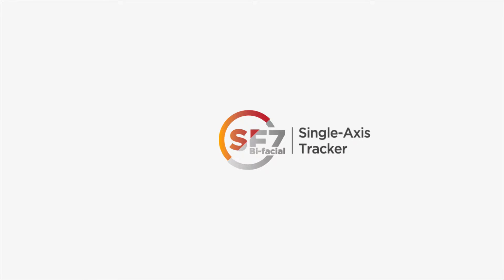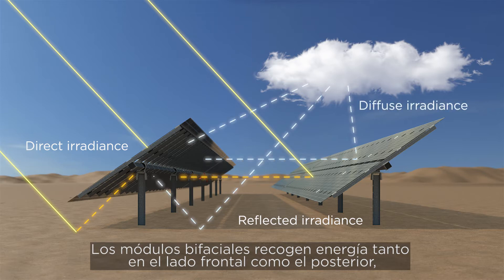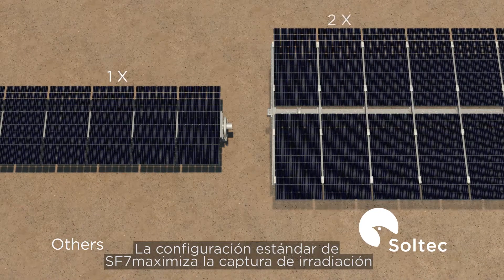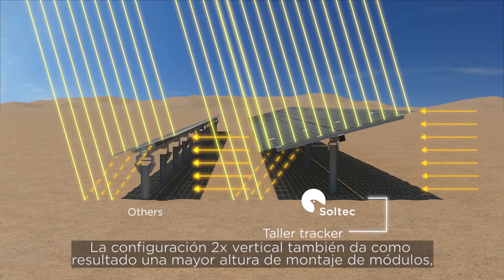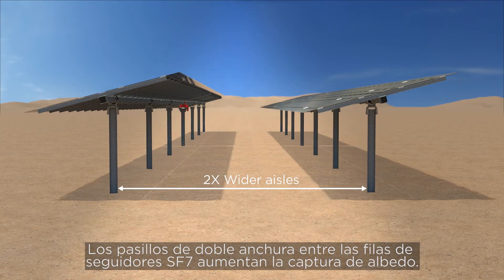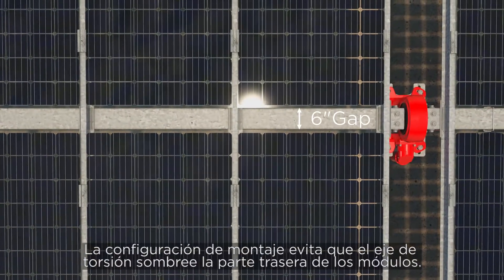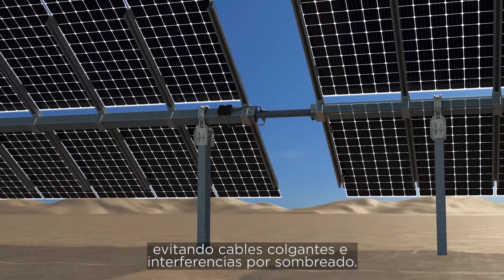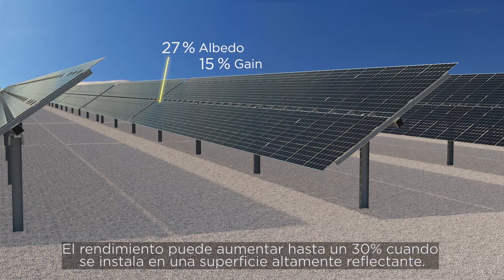SF7 Bifacial, from both sides now (SUB ESP)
Las características estándar de SF7 proporcionan compatibilidad bifacial gracias a la mayor altura de montaje, a la parte trasera libre de sombras y unos pasillos más anchos entre las filas de seguidores superficies. Además de la ganancia bifacial, las características estándar permiten otros beneficios económicos y de rendimiento en comparación con los principales competidores.